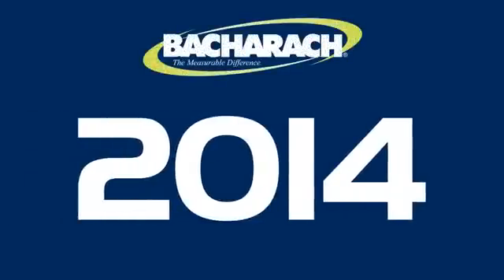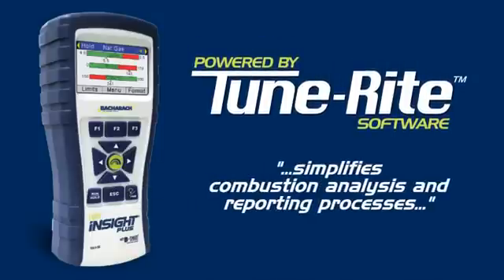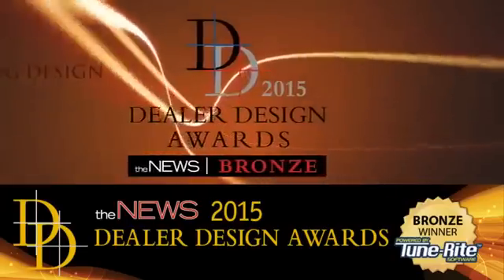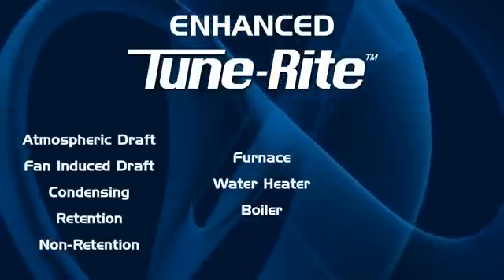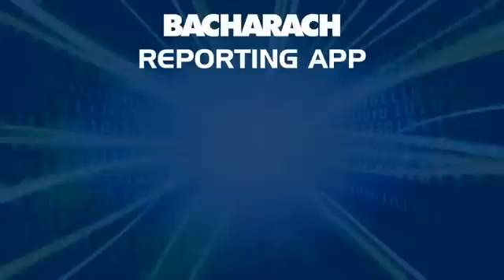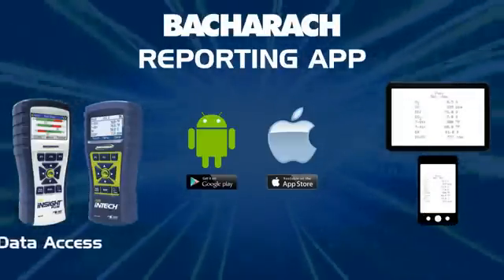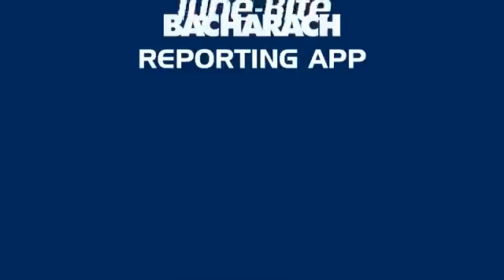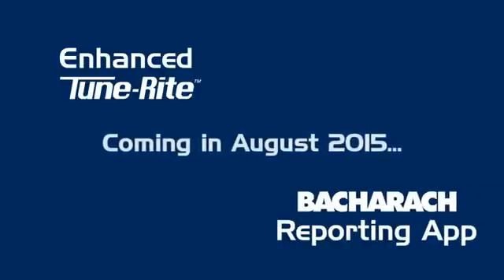INSIGHT Plus with Tune-Rite Combustion Analyzier w/ New Bacharach Reporting App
The INSIGHT® Plus with Tune-Rite™ is an exclusive on-demand “assistant” that can help the newly graduated technician as well as the seasoned contractor save time and money by making more thorough and efficient service calls. At the touch of a button, it watches the analysis process along with the technician – in real-time – to help determine if the heating system is operating in acceptable parameters. If the system is not performing in an acceptable range, Tune-Rite will make helpful troubleshooting recommendations so the service tech can efficiently adjust the system as needed. Replaceable B-Smart® sensors, batteries and probes mean you don’t need to send your analyzers back to a repair center for basic maintenance

Features & Benefits:

Minimizes callbacks by helping contractors interpret real-time combustion measurements
Provides troubleshooting suggestions detailed checklists and as-found/as-left summary reports
A mobile reporting App transfers test results from the analyzers to phone or tablet
Email customized reports
Award-winning features and low cost of ownership
Measures O2, CO (w/NOx filter), stack/air temperature and draft/pressure
Supports up to 24 fuel/appliance combinations, including high-efficiency gas boilers
3-year warranty on O2 sensor